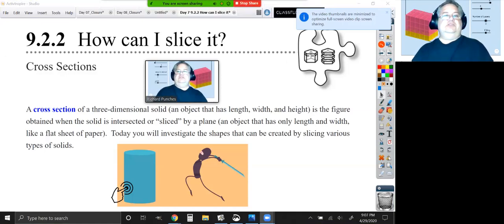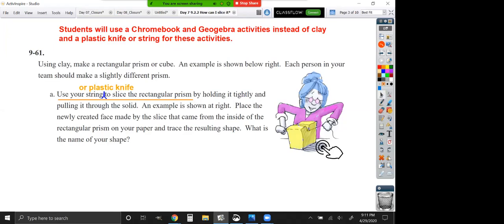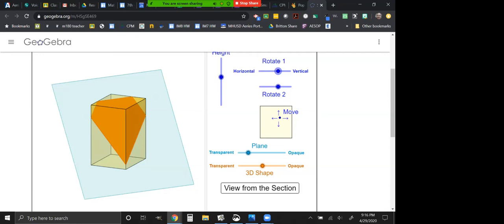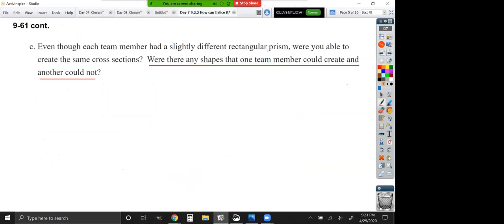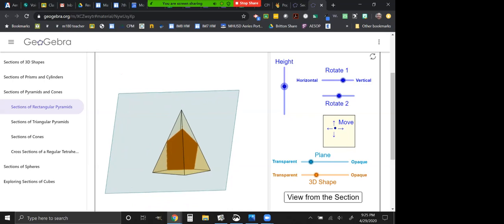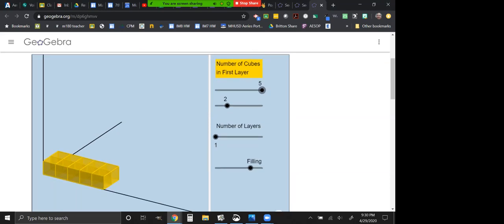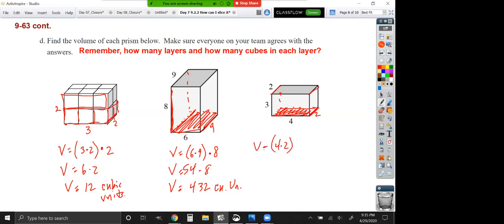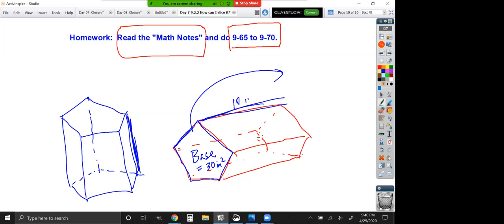9 2 2 How can I slice it CC2